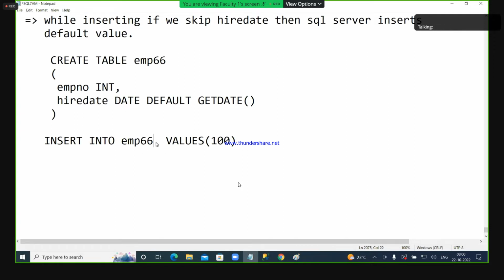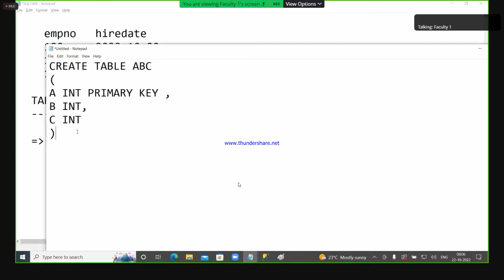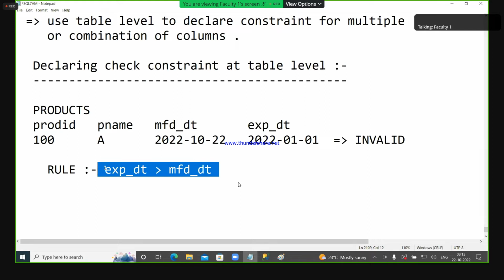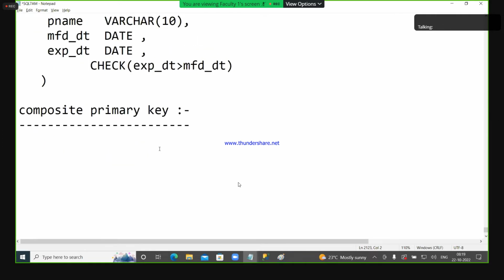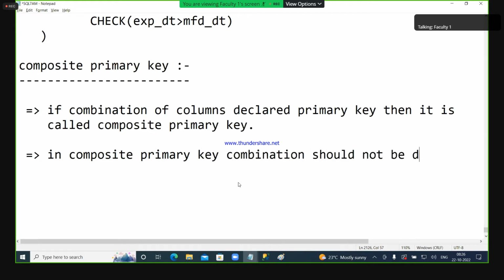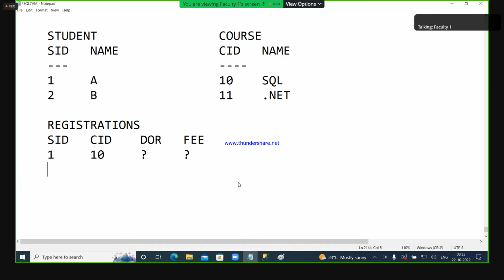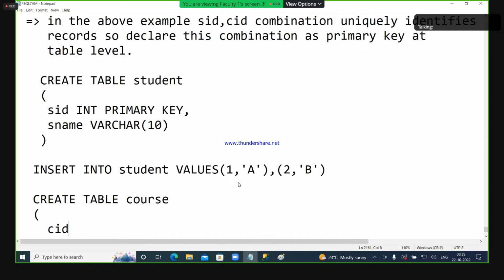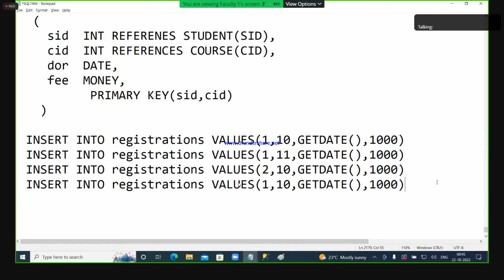SQL Server Tutorial DAY-27 || COMPOSITE PRIMARY KEY IN SQL | SQL Server Training in Telug